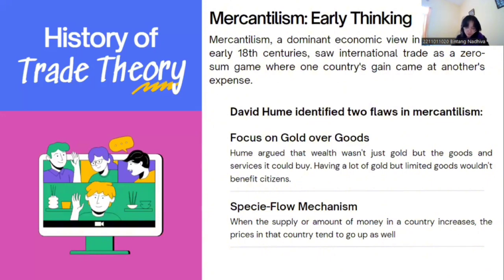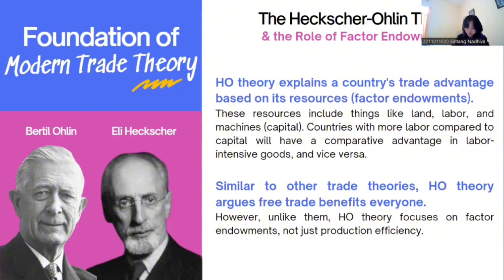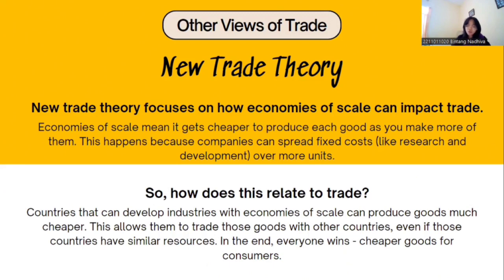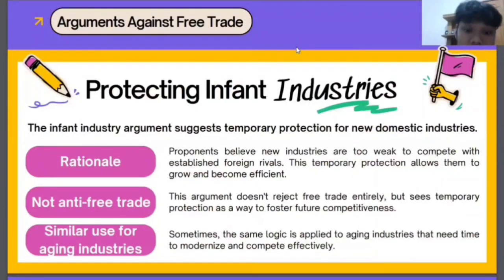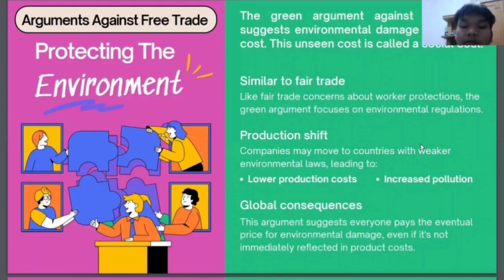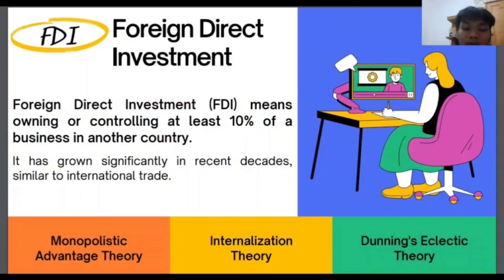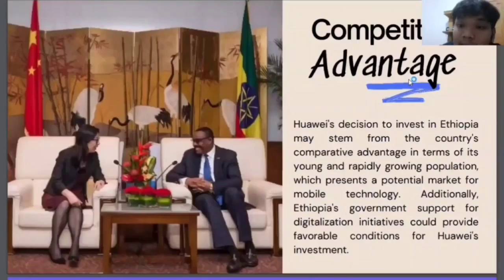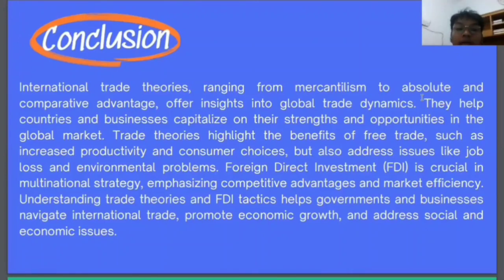Presentation video Week 6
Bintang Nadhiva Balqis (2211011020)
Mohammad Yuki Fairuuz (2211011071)